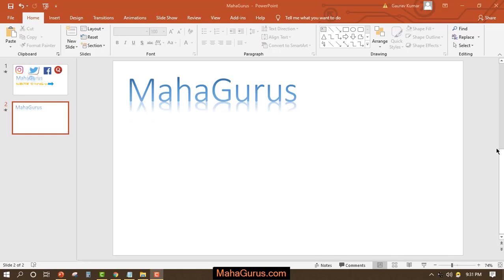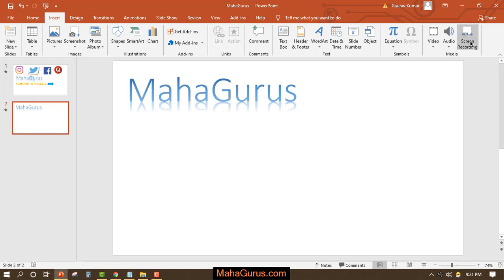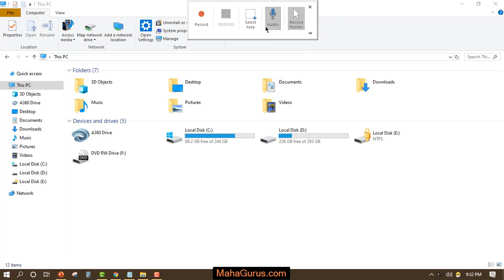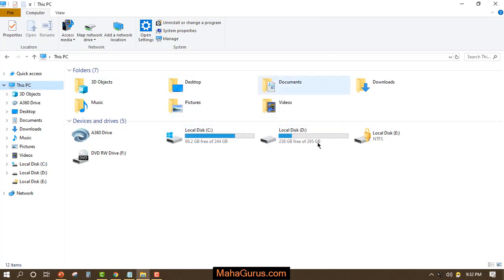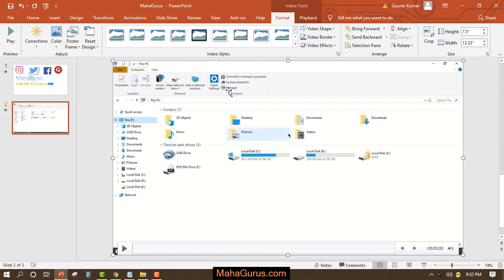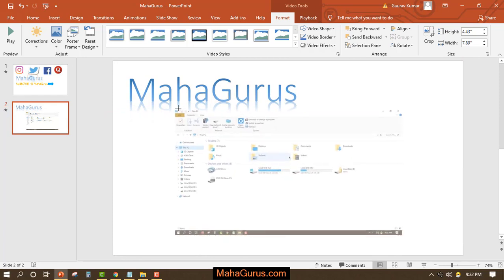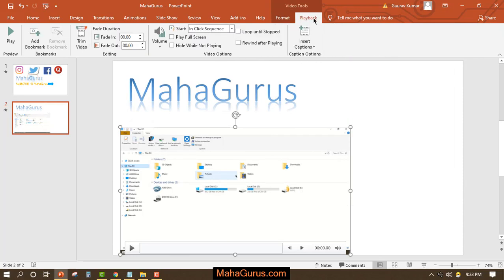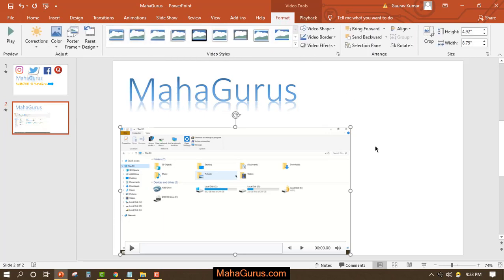How to Screen Record in MS PowerPoint | Screen Recording in Powerpoint Presentation Tutorial